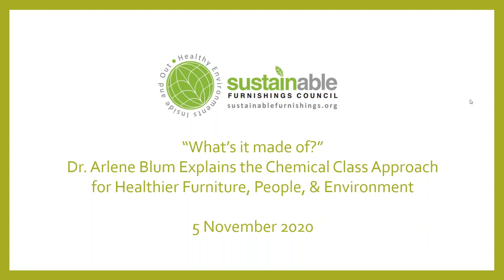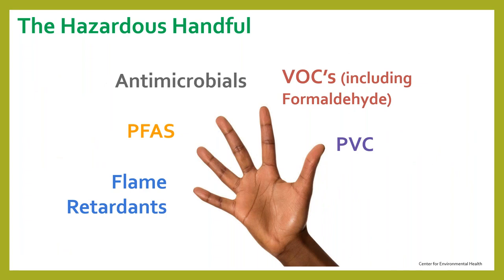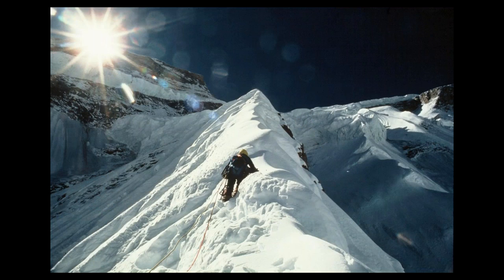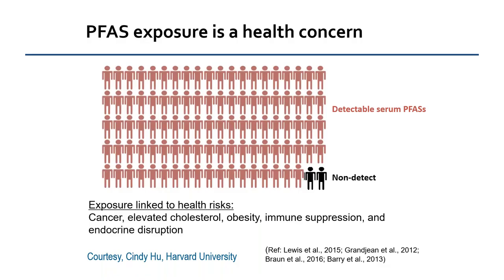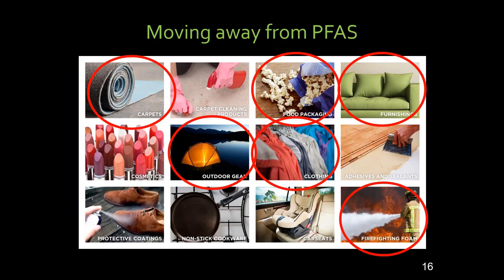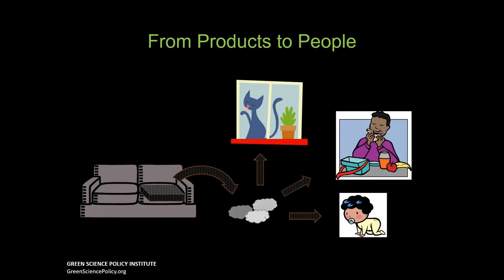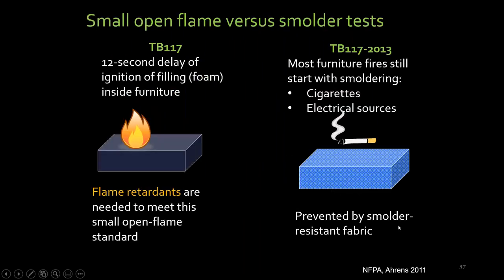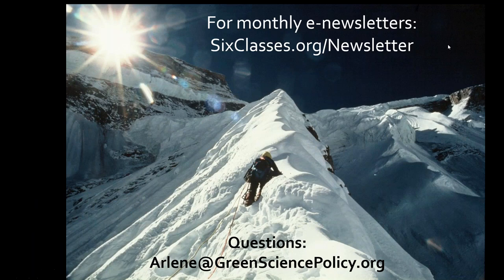"What's it made of?" Dr. Arlene Blum Explains the Chemical Class Approach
"What's it made of?" Dr. Arlene Blum Explains the Chemical Class Approach for Healthier Furniture, People, & Environment

Rather than addressing the thousands of chemicals of concern one at a time, the chemical class approach provides a basis for decision makers in government and business to reduce the use of entire families of harmful chemicals. The Green Science Policy Institute developed the class approach so that regrettable substitutions can be avoided and improved policy and purchasing decisions can contribute to healthier products, people and environment.

Arlene Blum, PhD., biophysical chemist, author, and mountaineer is executive director of the Green Science Policy Institute and a Research Associate in Chemistry at UC Berkeley. The Institute’s scientific research and policy work with government and business has contributed to preventing the use of “Six Classes” of harmful chemicals including flame retardants and PFAS in consumer products world-wide.

"What's it made of?" education is supported by ASID.